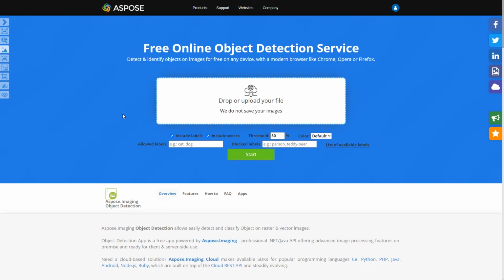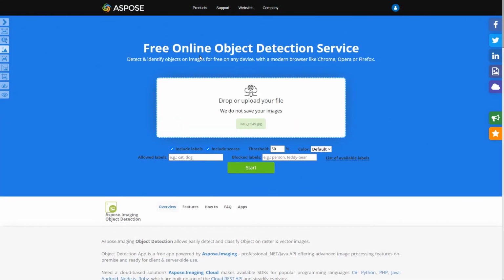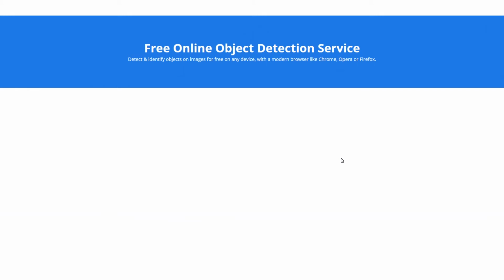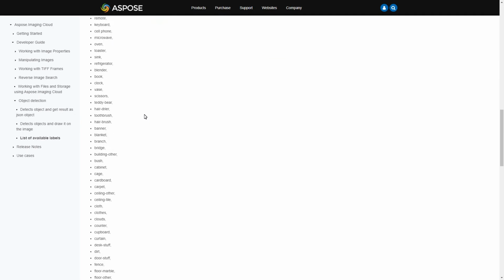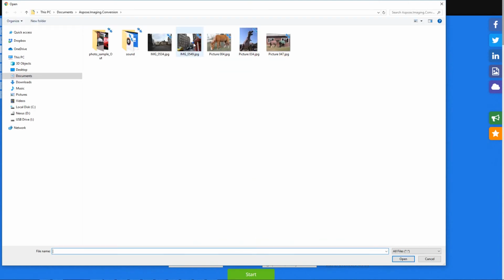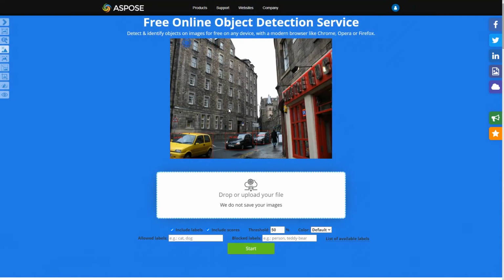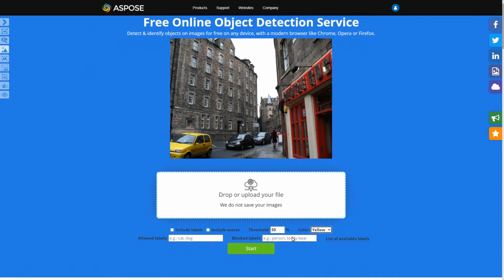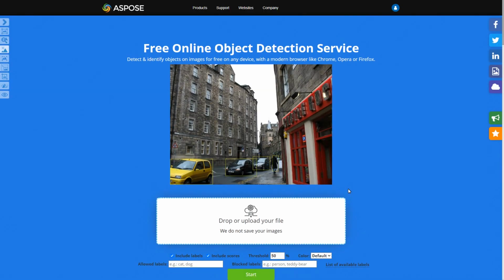Aspose.Imaging Object Detect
This video shows an example of Aspose.Imaging Object Detect Application capabilities and how to use the application for your purposes. Aspose.Imaging Object Detect App is a free online application that is capable to identify various objects on your images. The application then draws the found object rectangle either with a label of found object and its confidence percent. The recognition result may be tuned for your needs such as enabling or disabling labels, showing/hiding confidence percent and other options. To check out the conversion application please follow this
To check out the full product capabilities that is powered by Aspose.Imaging library please use the following